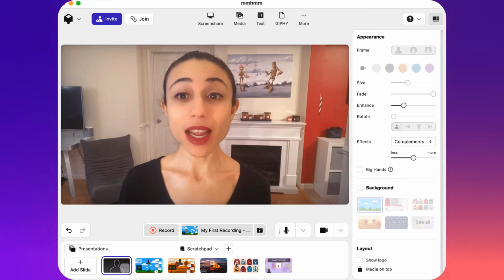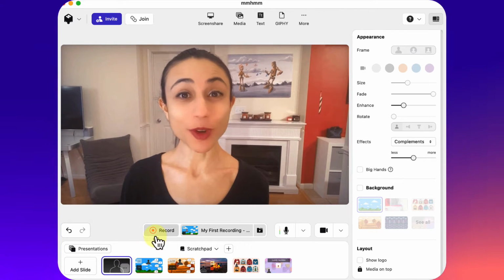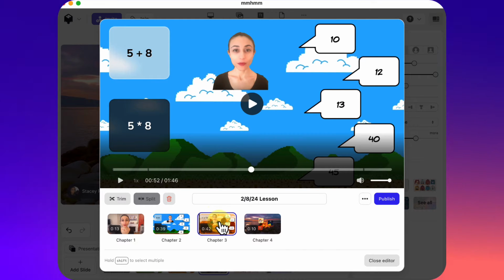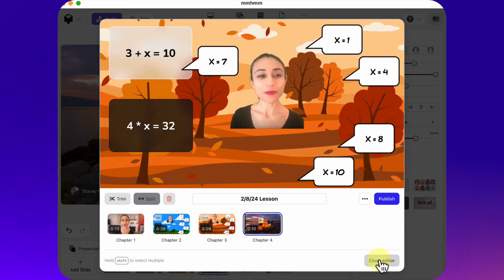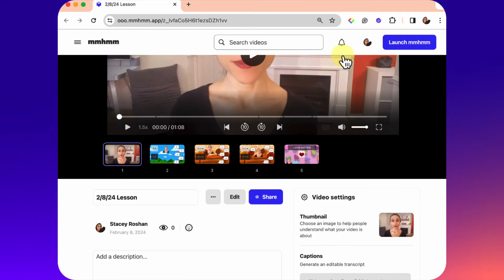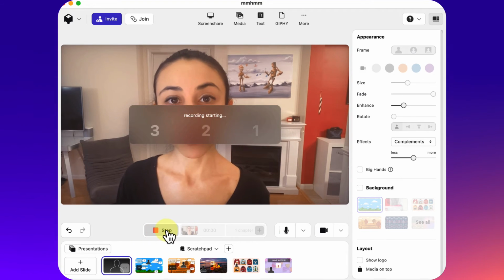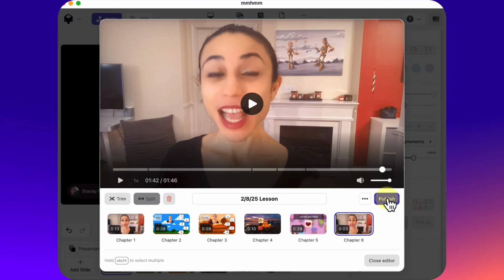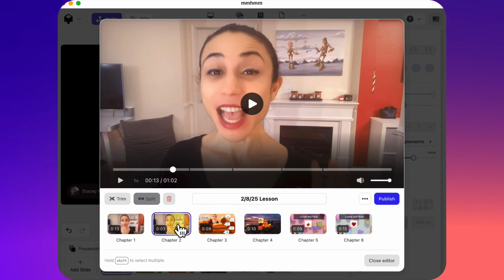Create Polished Videos WITHOUT an Editor? It's Possible with mmhmm!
Record & Edit Video (Lessons) — No Editor Required — with mmhmm